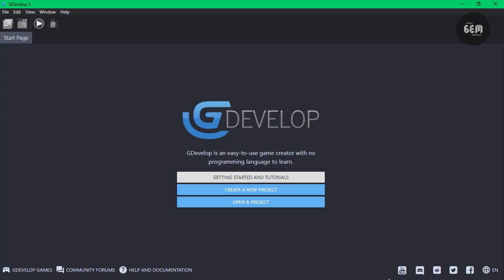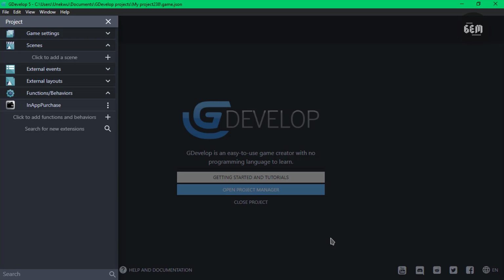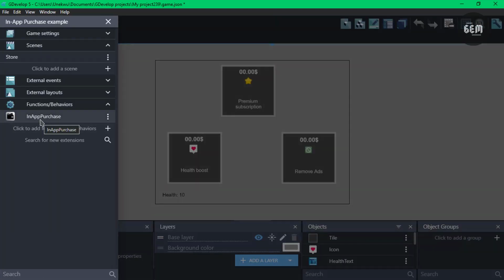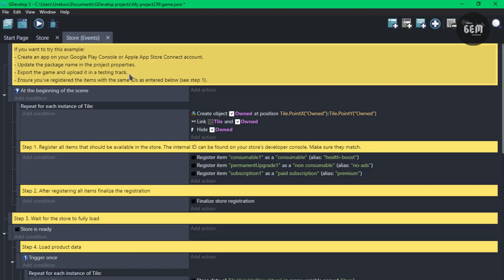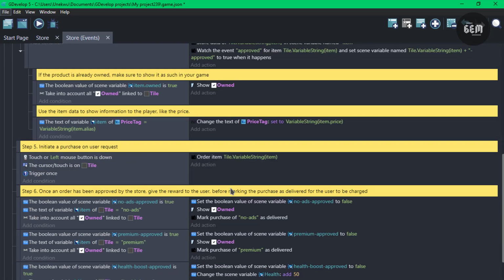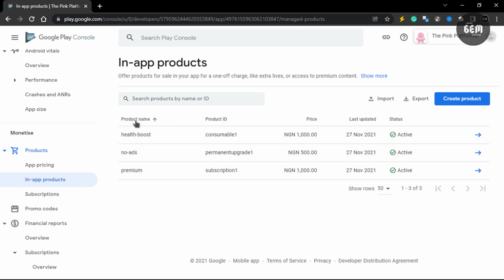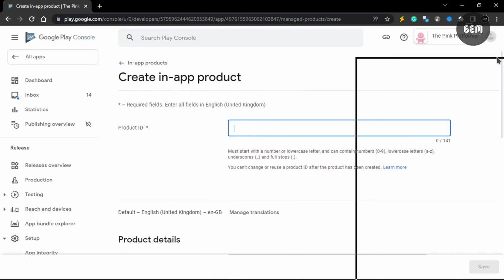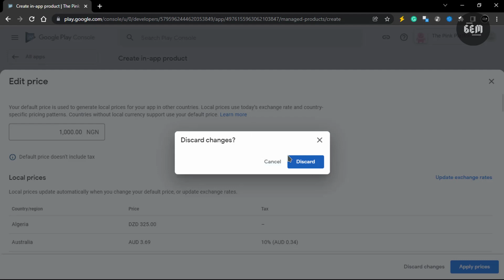Adding In-App Purchases to your GDevelop Game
Hi, There in this video I would show you how to add in-app purchases to your  GDevelop Game.
Wanna make money off your game? I'll show you how to add in-app products or purchases, letting users purchase them with real money.

{Social }